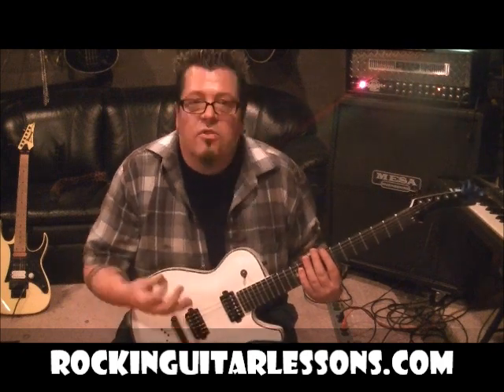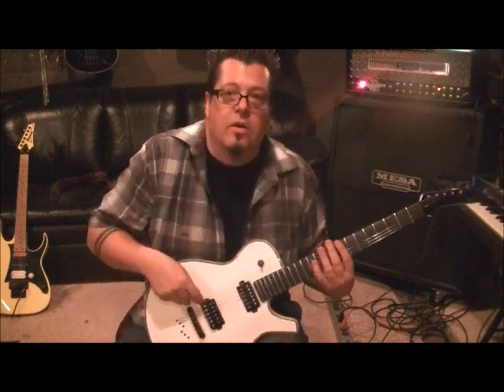Sleeping With Sirens - Ears To See & Eyes To Hear - Guitar Lesson by Mike Gross - How to play